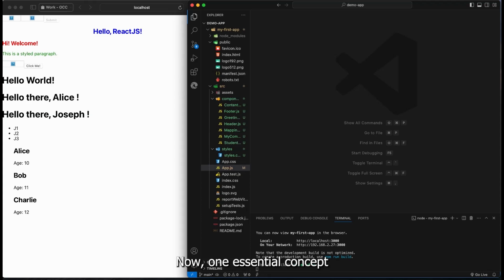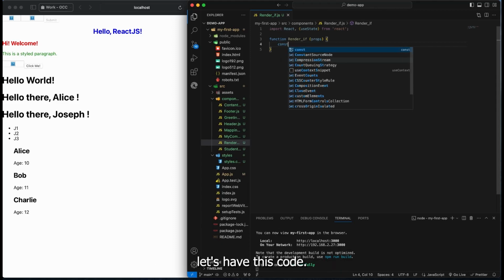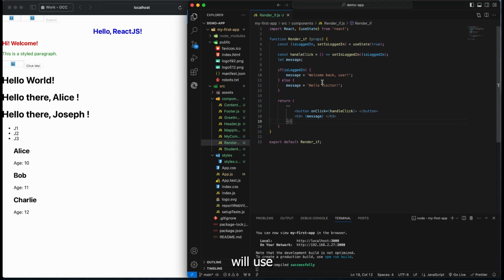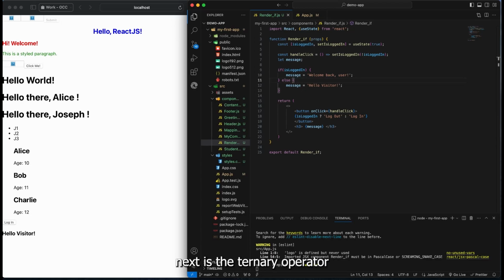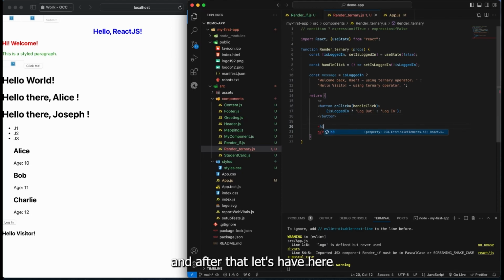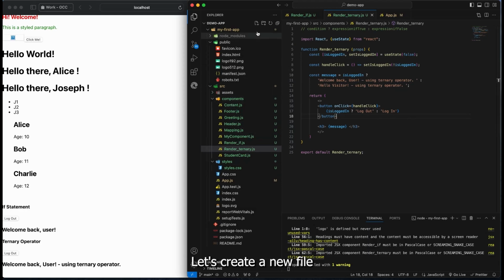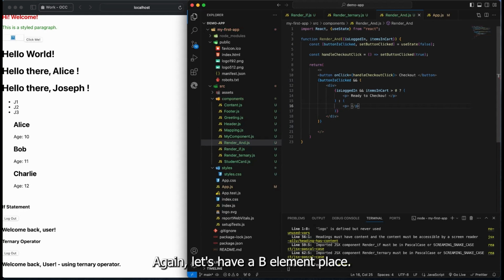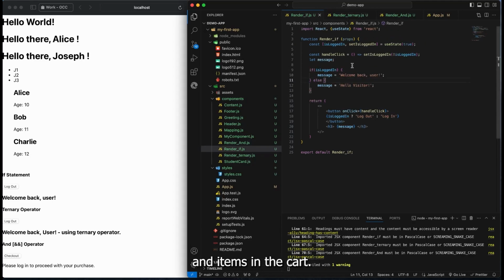ReactJS - Conditional Rendering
🚀 Welcome to our YouTube video on ReactJS Conditional Rendering! In this tutorial, we dive deep into the concept of conditional rendering in React, a crucial aspect for building dynamic and interactive user interfaces. Whether you're a beginner or an experienced developer, understanding how to conditionally render components based on certain conditions is essential.

In this video, we cover:
🔍 Explaining conditional rendering and its importance
💡 Different approaches to conditional rendering in React
🛠️ Practical examples and use cases
🎓 Tips and best practices for efficient conditional rendering

Whether you're building a simple application or a complex web platform, mastering conditional rendering will significantly enhance your React skills and empower you to create more engaging user experiences.